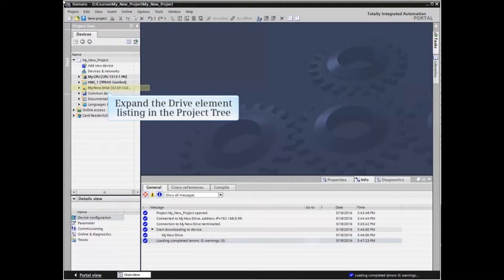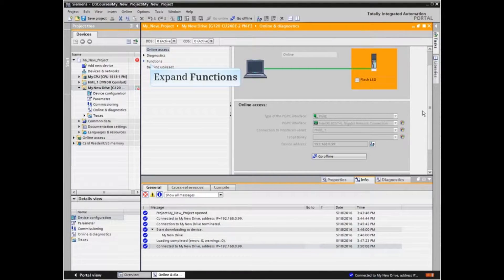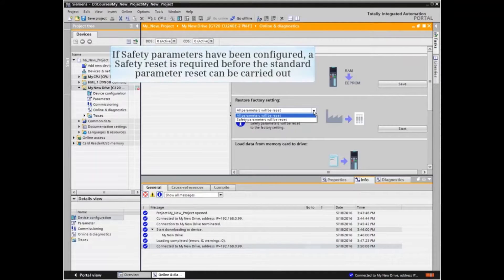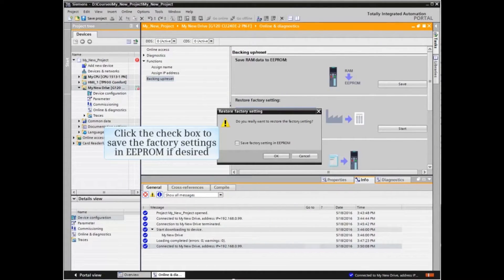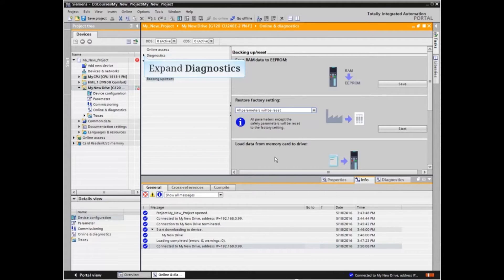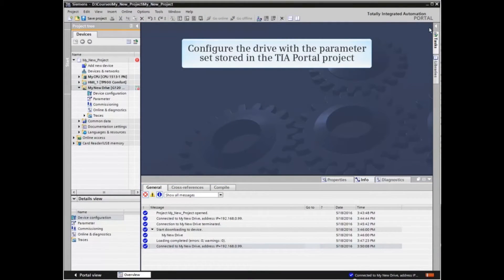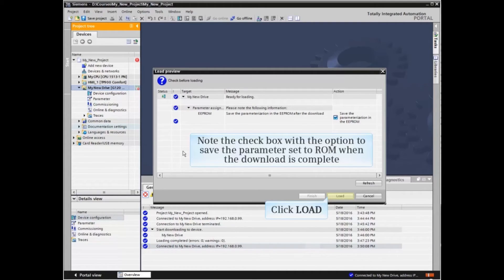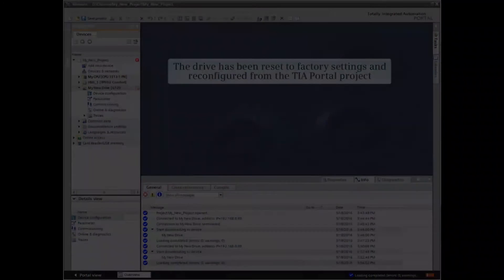06: Reset a Drive to Factory Settings and Reconfigure using TIA Portal || Sinamics Startdrive